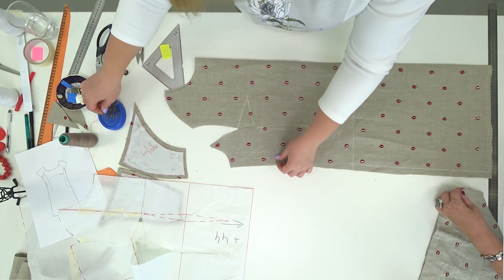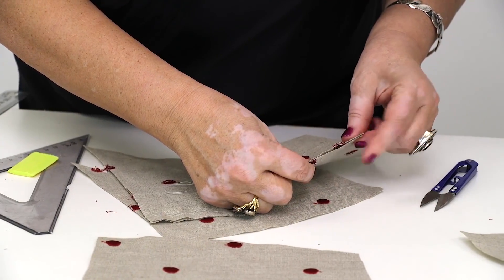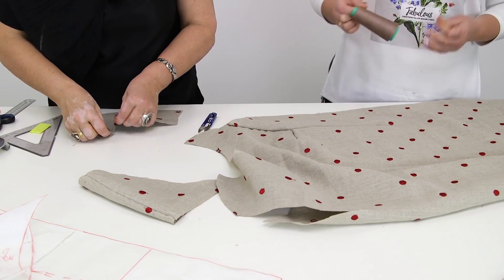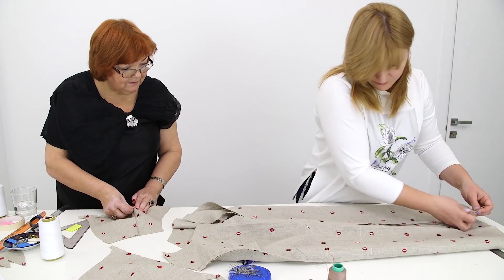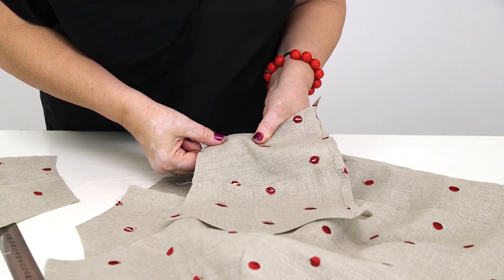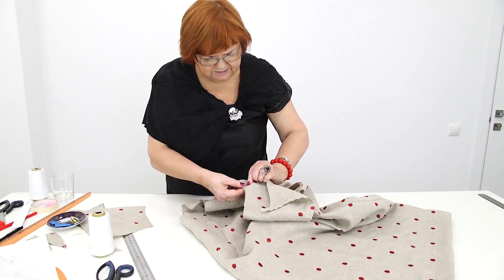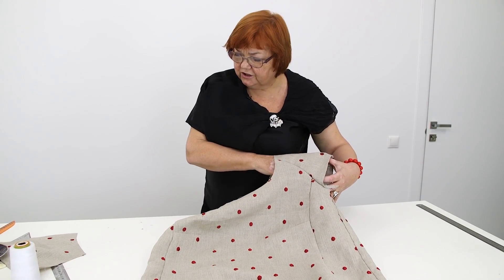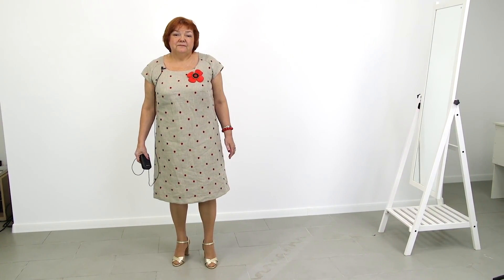DIY: How to make a linen dress with raglan sleeves and princess seams. Tacking and fitting.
Today we continue working with the dotted linen dress.
I’ll show you how to tack the dress, and I will try it on after.
Natalie will help me tack the dress.
I’ll keep the pattern for this dress in case I decide to make one more dress of such design.
All the details are accurate. It’s a pleasure to work.
The only reason for details not match is you making mistakes when cutting. It’s almost impossible to fix mistakes in this case. This is why I recommend working attentively and accurately.
I showed you the technique for making such raglan sleeves. Use your imagination!
We try to show you the way we actually work. That means that it really takes about 15 minutes to cut this dress, and 15-20 minutes more to tack it. I don’t want to waste anyone’s time, so I asked Natalie to help me tack this dress.
I remind you that there are no shoulder seams in this dress.
I recommend everyone making such amazing dresses.
It’s not easy to work with linen. Anyway, I’m sure that you’ll manage to tack and stitch it.
The sleeves shouldn’t be gathered too much, but they should be straight neither.
I’ll show you how the sleeves should look like when I finish tacking them.
The sleeves are very beautiful, and they will fit the body perfectly after ironing.
I remind you that the side seams are very wide.
I love the dress. The raglan sleeves are perfect.
The dress will look much better when I stitch, edge and iron the seams.
We are Paukshte Irina and Natalie.